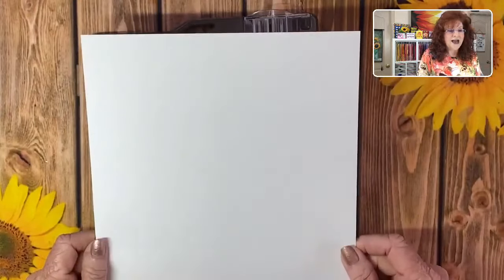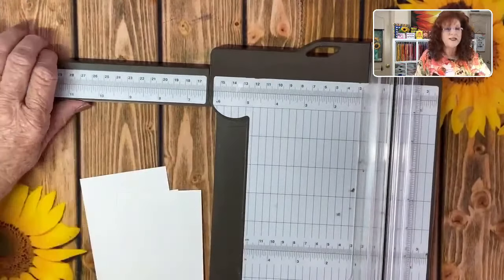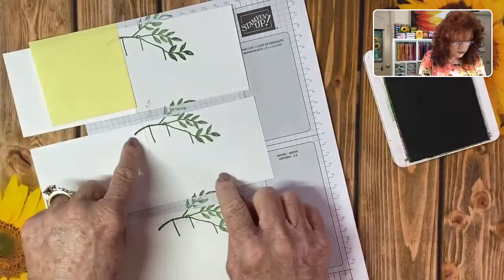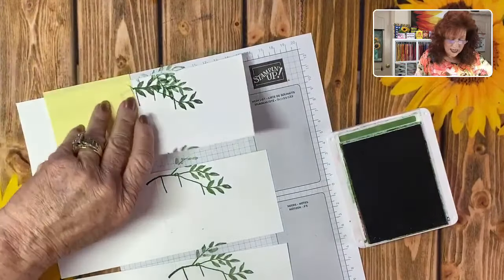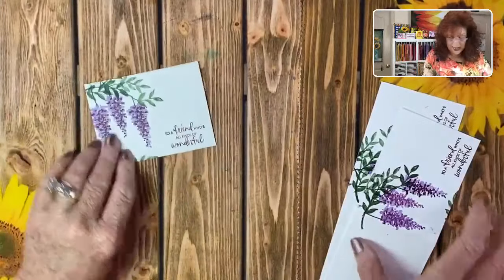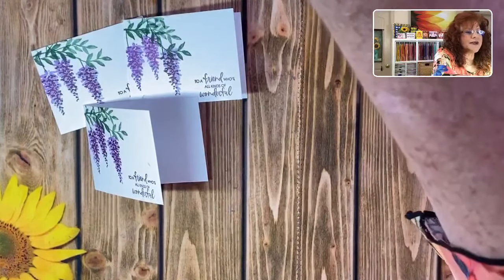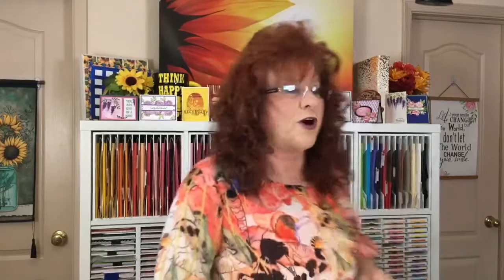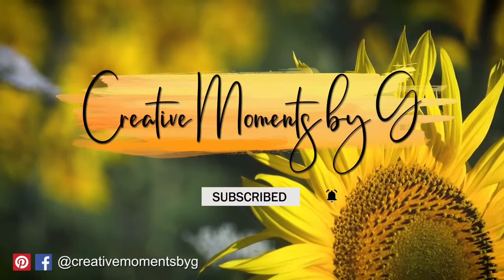Easy Note Cards with Wisteria Wishes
Please join us and let us help you BE CREATIVE WITH YOUR CRAFTING!
Today's Tutorial and supplies used:

Our crafting favorites:
Reverse Tweezers
Magnetic Vent Covers - Use to Hold Dies
Ladybug craft vaccum
Sizzix Embossing Folder and Pad